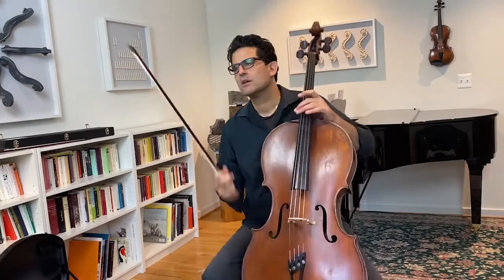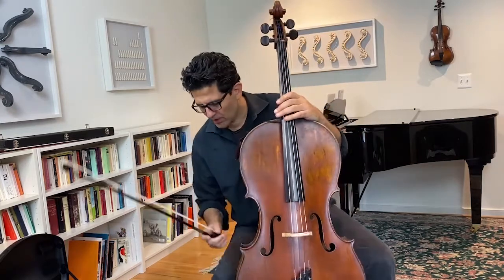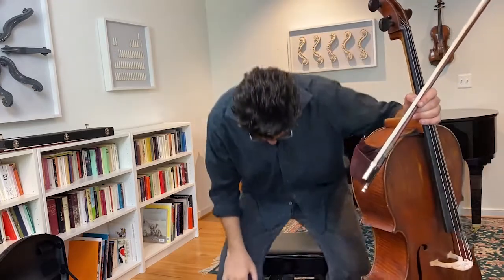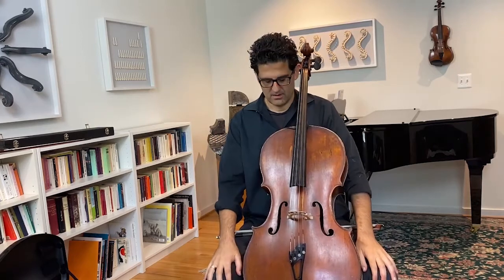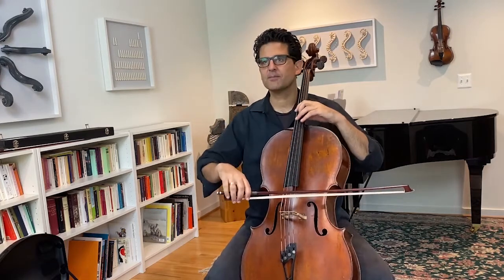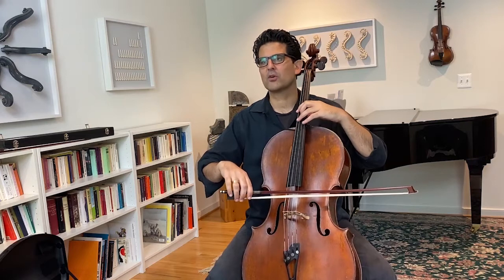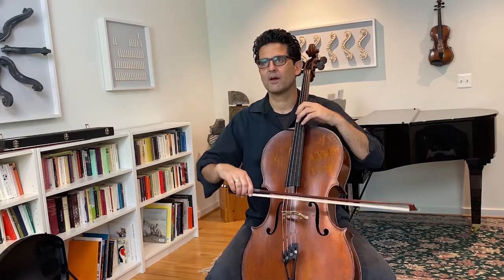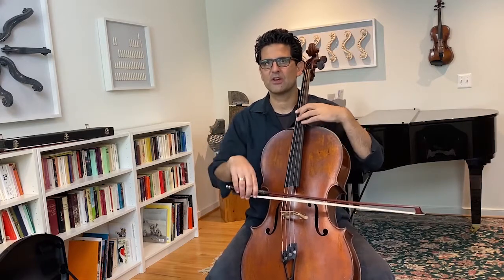Euro Arts Academy / Guest Professor / Amit Peled - Basic Physical Warmups to start your cello day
Praised by The Strad magazine and The New York Times, internationally renowned cellist Amit Peled is acclaimed as one of the most exciting and virtuosic instrumentalists on the concert stage today.

Having performed in many of the world’s most prestigious venues, including Carnegie Hall and Alice Tully Hall at the Lincoln Center in New York, The John F. Kennedy Center for the Performing Arts in Washington D.C., Salle Gaveau in Paris, Wigmore Hall in London, and the Konzerthaus Berlin, Peled has released over a dozen recordings on the Naxos, Centaur, Delos, and CTM Classics labels.

A professor since 2003 at the Peabody Institute at Johns Hopkins University, he has performed and presented master classes around the world including at the Marlboro and Newport Music Festivals and the Heifetz International Music Summer Institute in the US, the Schleswig-Holstein Musik Festival in Germany, International Musicians Seminar Prussia Cove in England, and Keshet Eilon in Israel. Peled performs on a cello made by the Italian master Giovanni Grancino, ca. 1695, on generous loan from the Roux Family Foundation.

He is represented worldwide by CTM Classics.